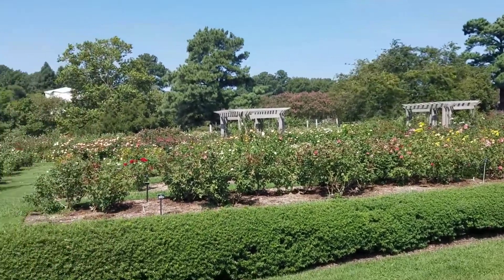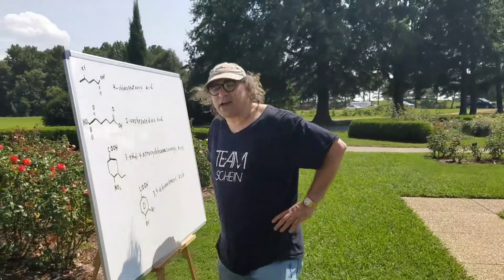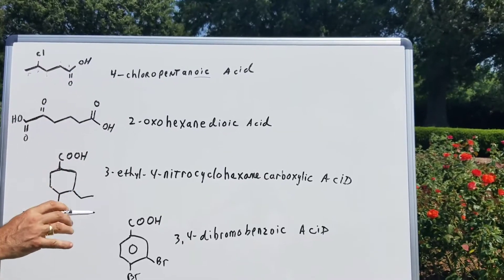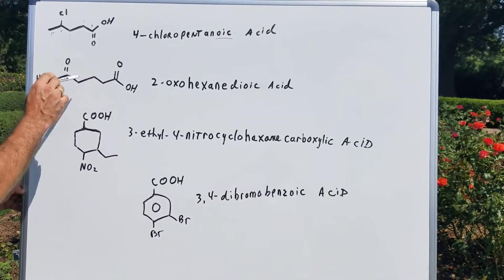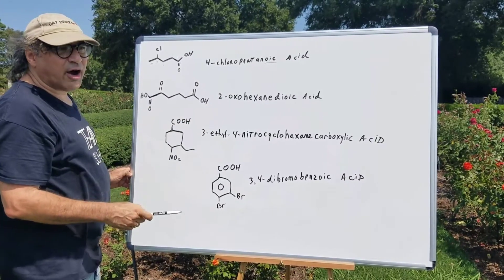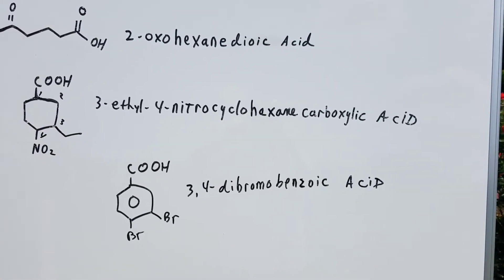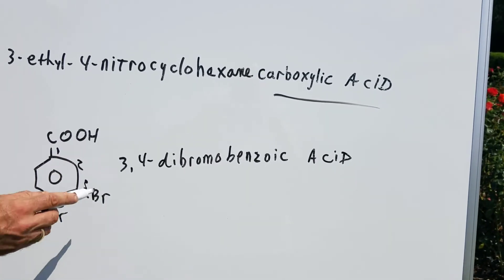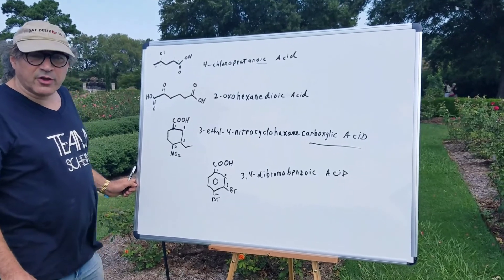Nomenclature 3 - Organic Chemistry - ORGOMAN - DAT DESTROYER - Dr. Romano